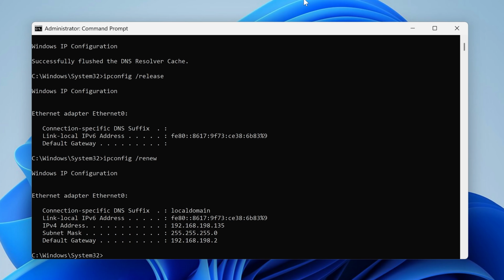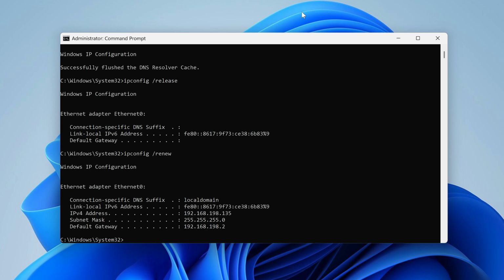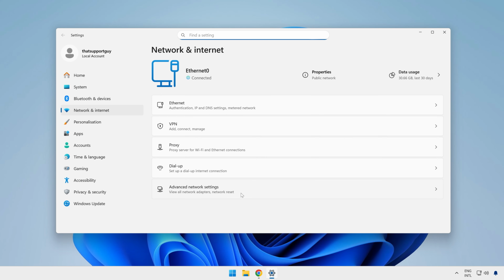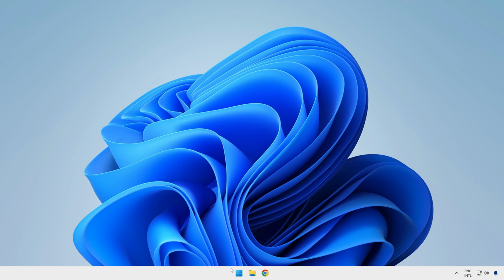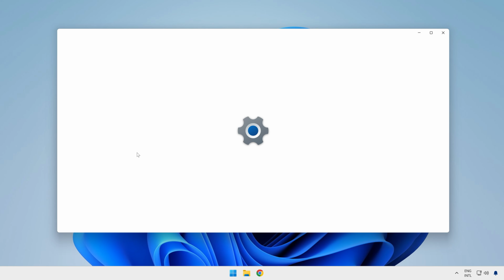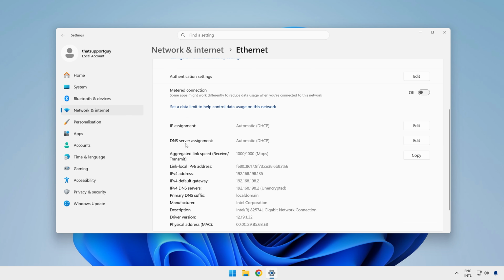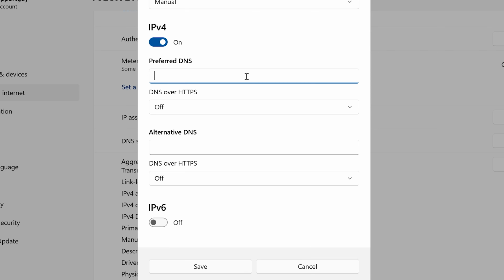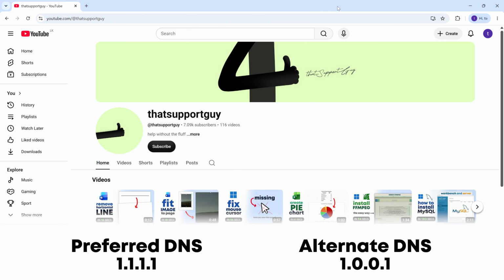Fix This Site Can't Be Reached Problem in Google Chrome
Here's How to Fix This Site Can't Be Reached Error in Google Chrome.